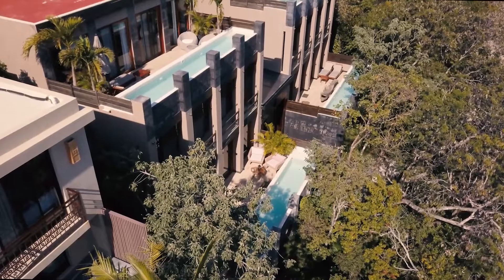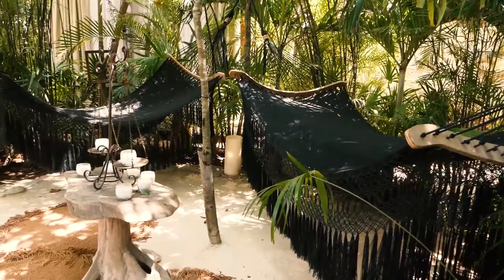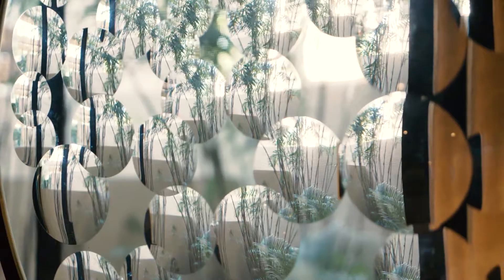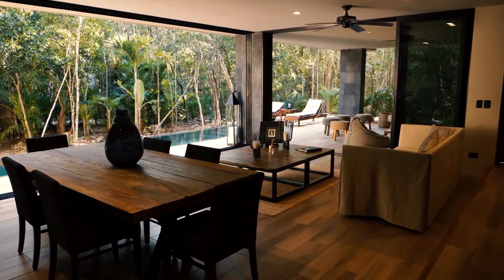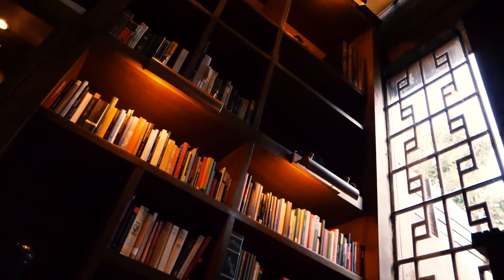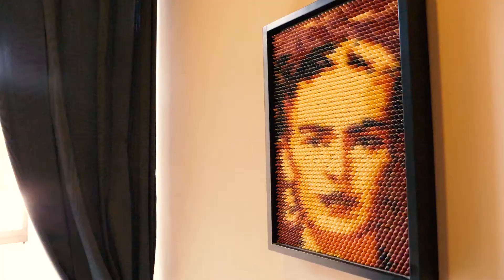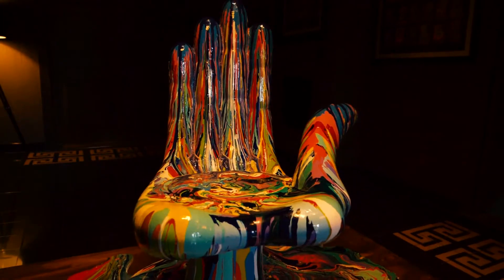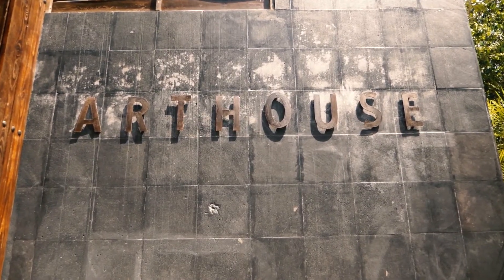Moskito Real Estate: Art House Tulum with Andrea Burgos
Art House is one of the most luxurious projects in Tulum, Mexico, nestled in the heart of Aldea Zama. The second phase has just launched, with prices starting at just $149,500 USD.